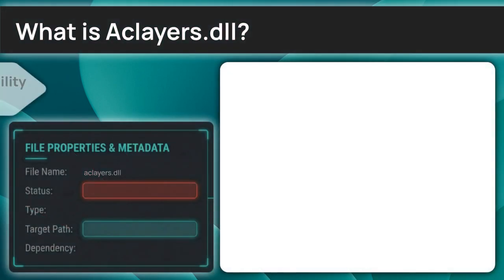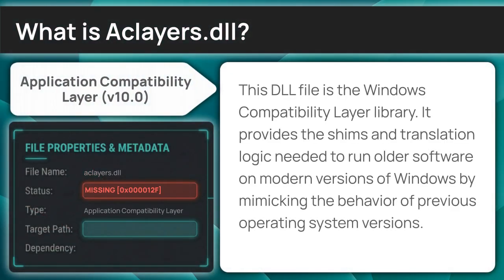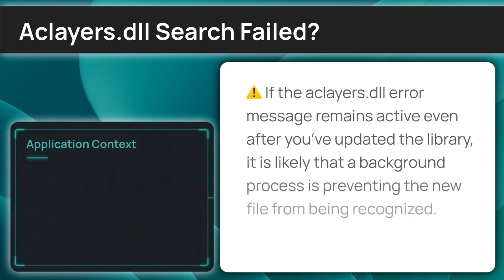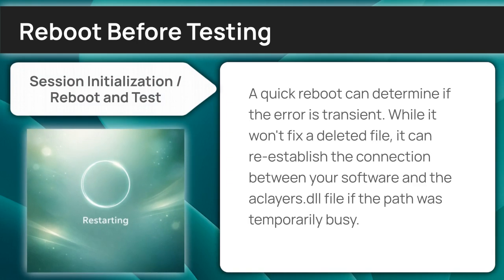Aclayers.dll Corrupt or Missing? Here's the Easy Fix!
Aclayers.dll errors keep appearing on Windows? Aclayers.dll is an essential DLL file that Windows OS Core uses to distribute code among various system tasks. Most “missing” errors are related to installation issues, moved program files, or missing dependencies.

This DLL file is the Windows Compatibility Layer library. It provides the shims and translation logic needed to run older software on modern versions of Windows by mimicking the behavior of previous operating system versions.

Aclayers.dll is a type of System DLL that uses the Application Compatibility Layer in Windows OS Core. In this video, I’ll walk through commonly recommended troubleshooting steps to help address this issue.

▶ Key points in this video:

- Check the aclayers.dll technical specs
- Reviewing aclayers.dll requirements and compatibility

Timestamps:

00:00 - Welcome
00:08 - Review reference docs for aclayers.dll
00:25 - Updating prerequisite components for aclayers.dll
00:48 - Rebooting the system to reload core components
01:07 - Precautions when placing library files manually
01:23 - Additional resources for maintenance and cleanup